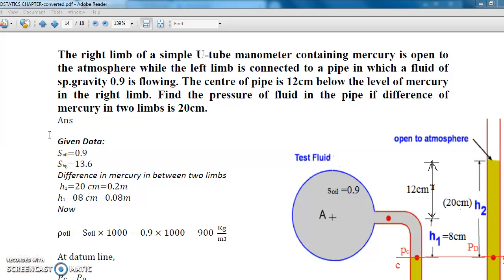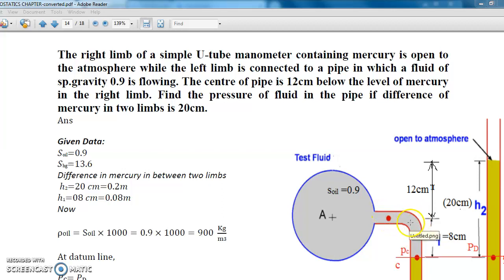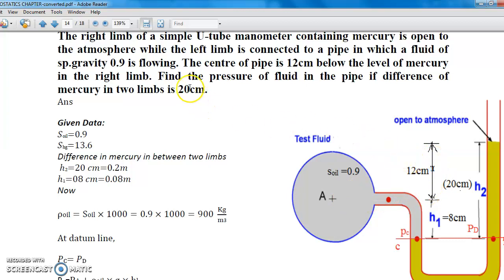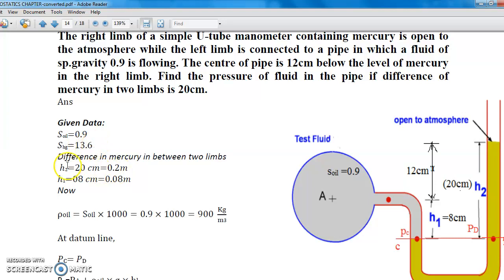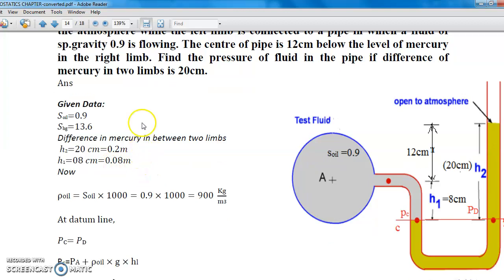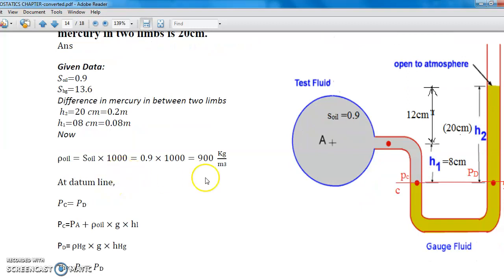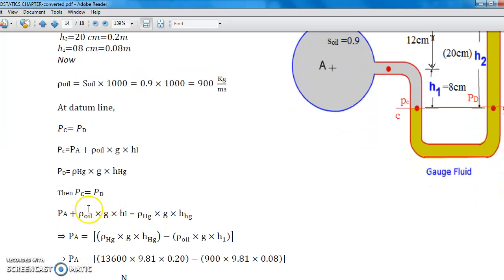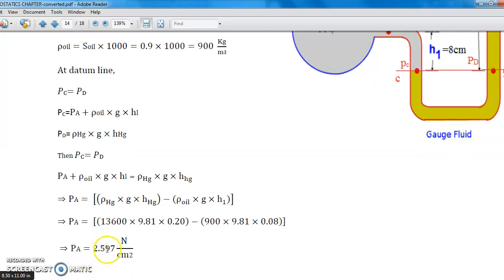3RD SEMESTER ELECTRICAL ENGINEERING ELEMENTS OF MECHANICAL ENGINEERING HYDROSTATICS PART-8